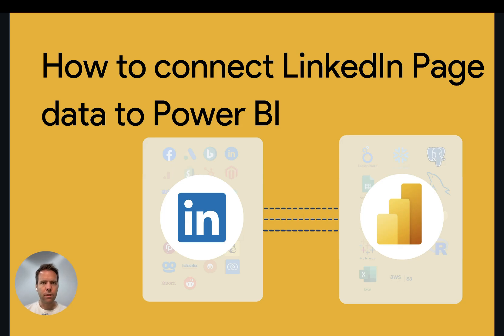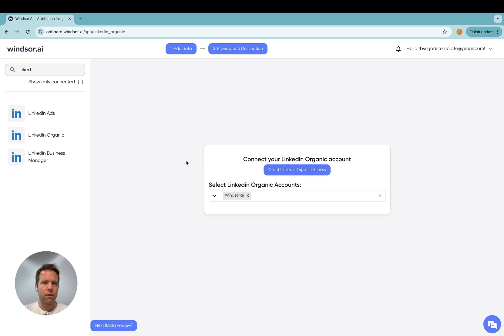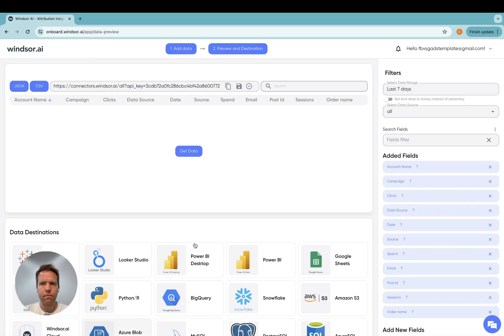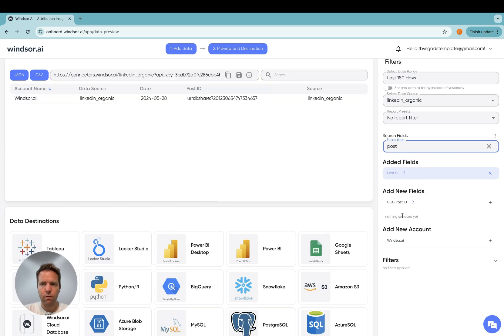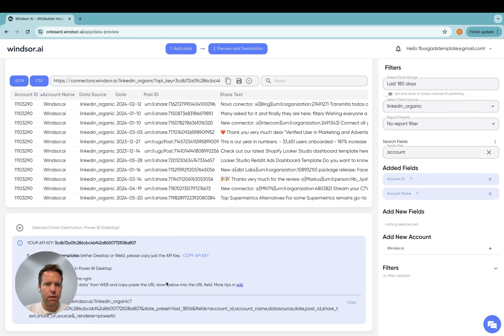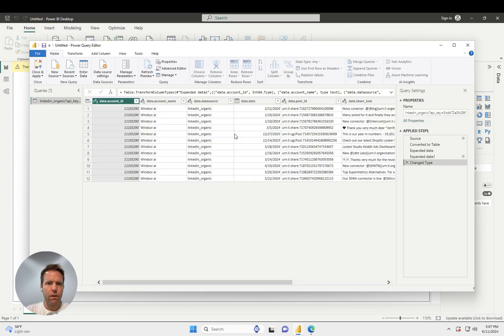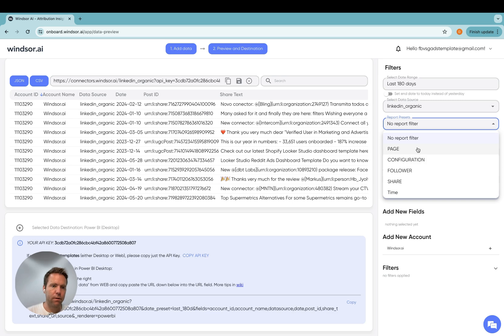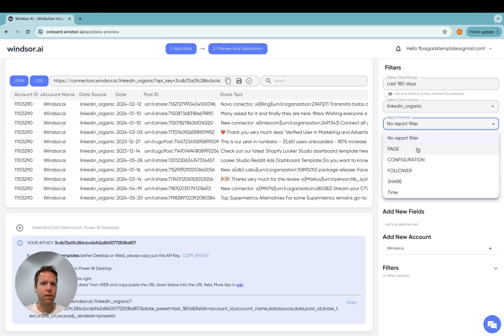Connect LinkedIn Company Page Data to Power BI (4-Min Setup)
Connect LinkedIn Company Page data to Power BI in under 4 minutes.
Import LinkedIn Company Page analytics into Power BI to report on followers, impressions, engagement, and post performance. LinkedIn Pages is often used as a synonym for Company Pages.

Timestamps:
00:00 Intro
00:10 Set up LinkedIn access
00:51 Configure data preview
01:47 Import data into Power BI
02:44 Final tips and resources

FAQ:
How do I connect LinkedIn Company Page data to Power BI?
Answer: Connect LinkedIn, preview the data, then load it into Power BI and build your report.
What LinkedIn Company Page data can I report on in Power BI?
Answer: Common metrics include followers, impressions, engagement, and post performance.